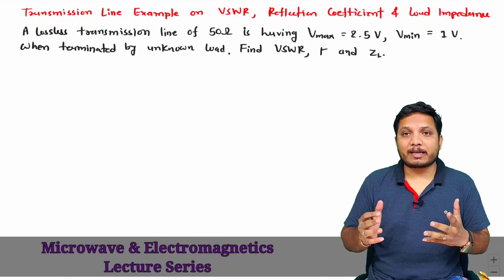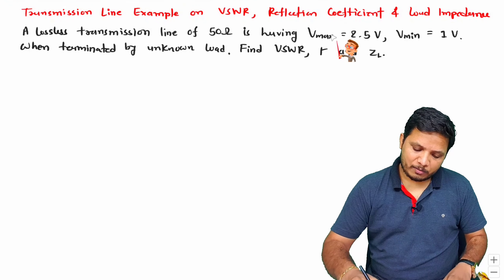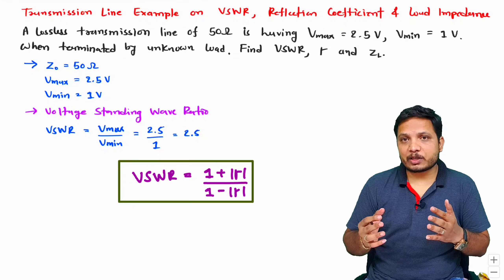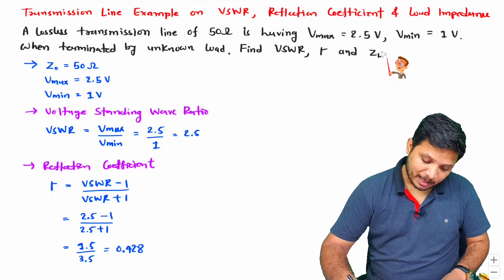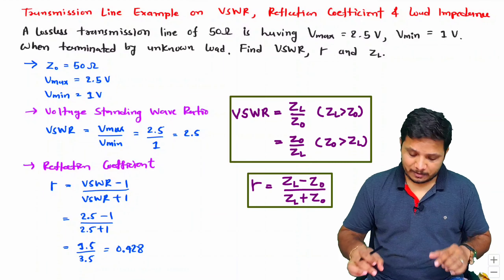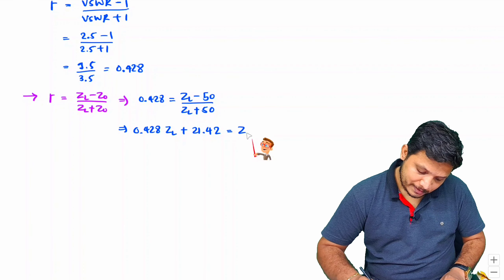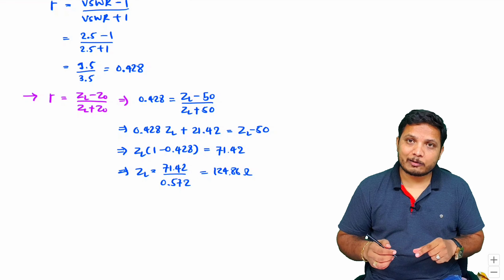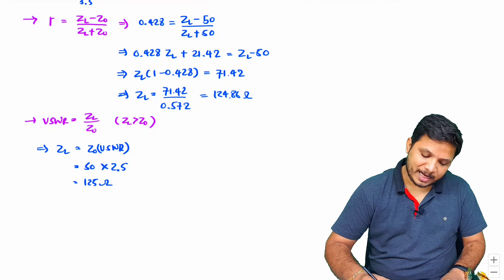Transmission Line Example on VSWR, Reflection Coefficient & Load Impedance in Microwave Engineering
Transmission Line Example on VSWR, Reflection Coefficient and Load Impedance is explained with following Outlines.

0. Microwave Engineering Lecture Series
1. Transmission Line Example on VSWR, Reflection Coefficient and Load Impedance
2. VSWR - Voltage Standing Wave Ratio
3. Reflection Coefficient
4. Load Impedance